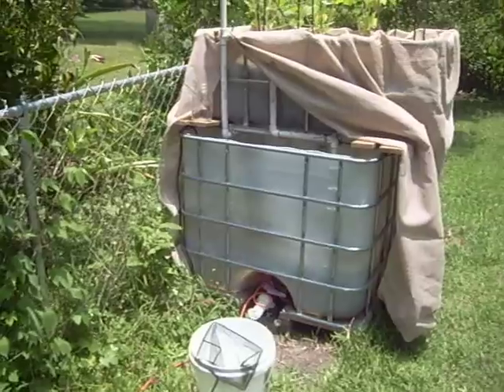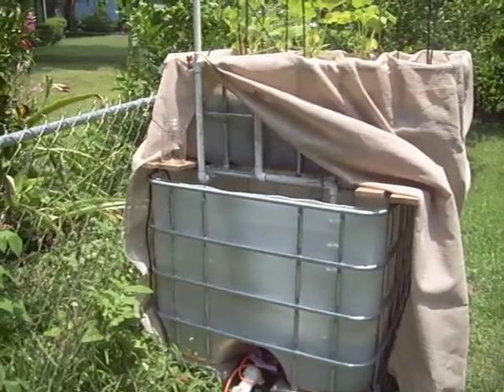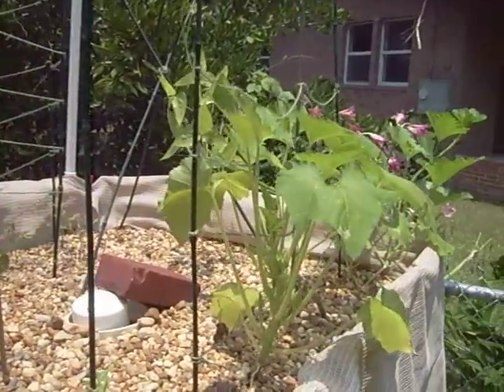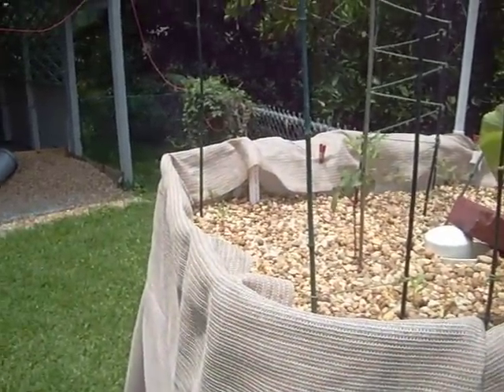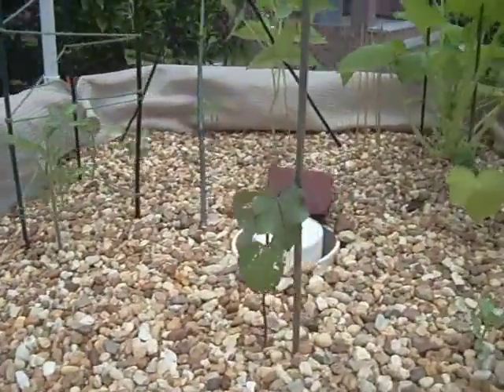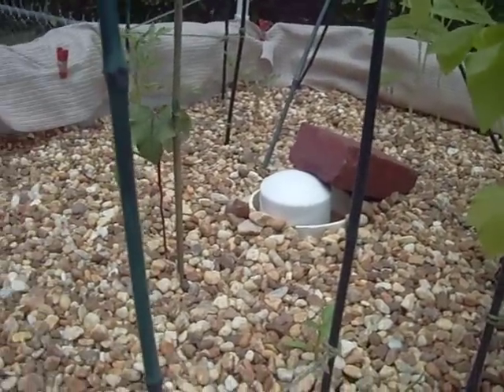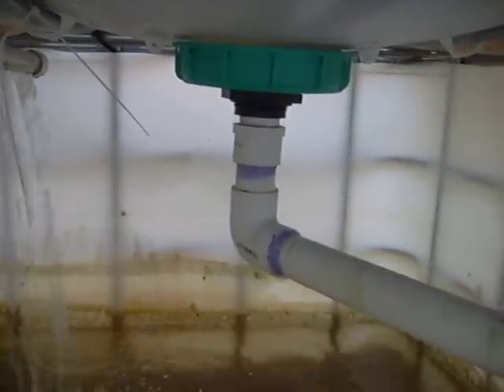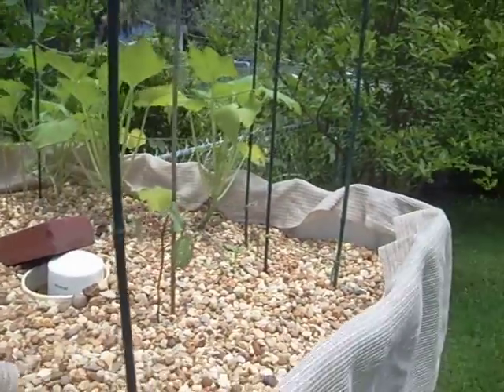330 gallon tote Aquaponics system DIY - week 5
IBC tote 330 gallon Aquaponics system.  Quick tour,  had my finger over the mic for the first part of the video but wanted to show it off. I will upload a new video once the batteries recharge.  Currently have 97 gallons of water in the system right now.  I'm using a flood and drain system with an auto siphon. I would guess 27 gallons of water floods the grow bed in about 25 mins.  I'm using 950 gallon pump with 2 feet of lift so it drops the pump down in the area of 600 gph.   I will be adding on vinyl downspouts for growing greens and strawberries.  I may create a strawberry tower and using coco fibers as the grow media.